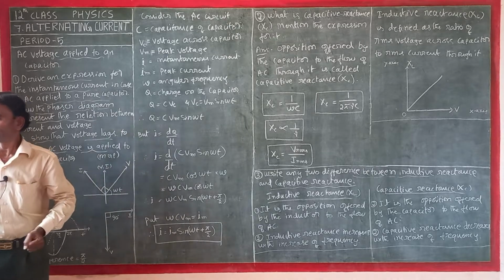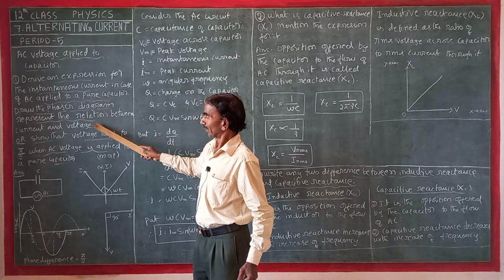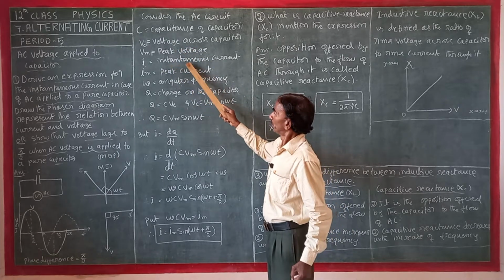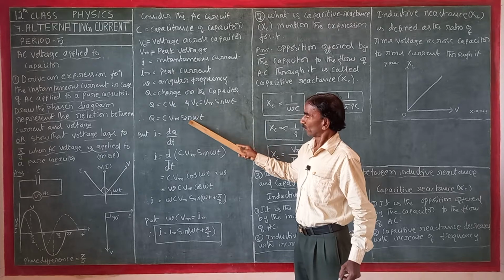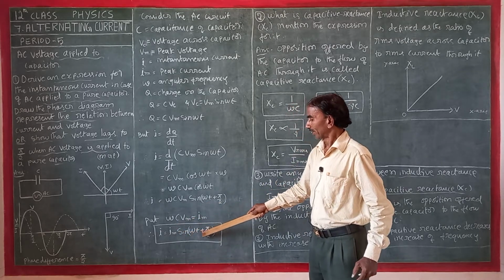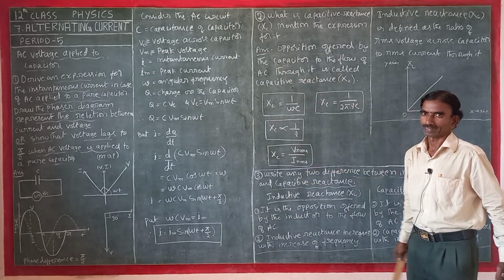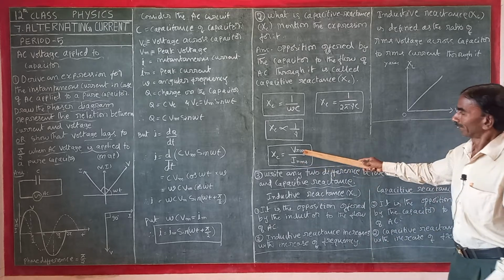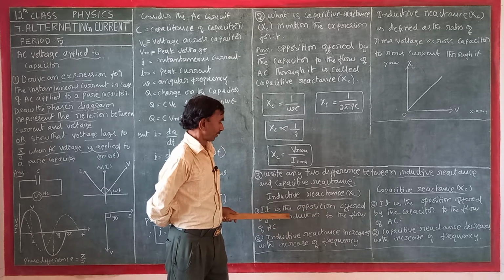2nd PUC PHYSICS CH-7 ALTERNATING CURRENT. PERIOD-5